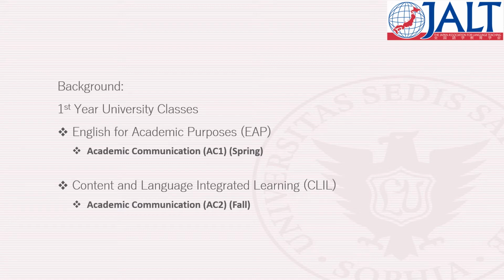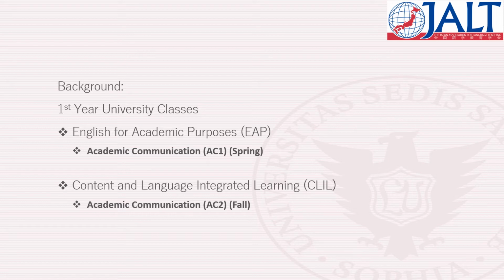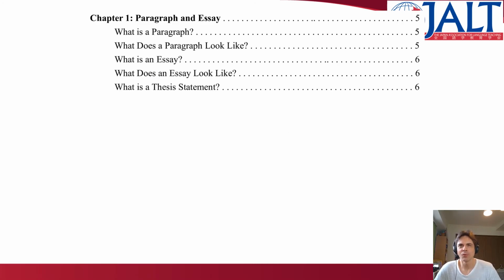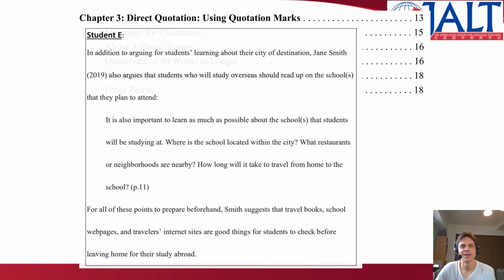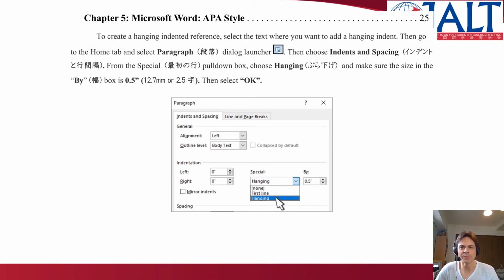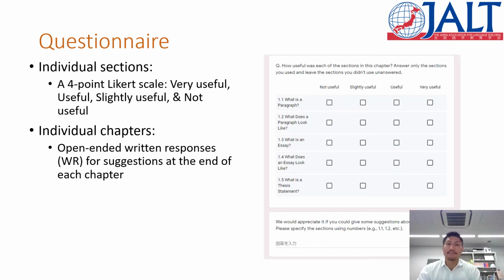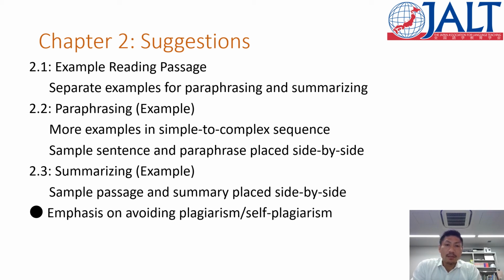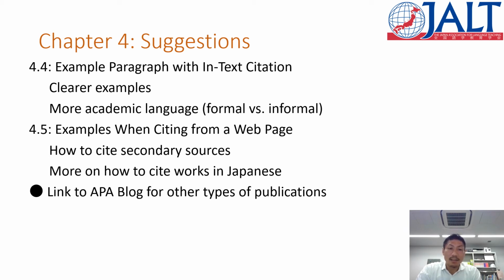Duplice, Tyndall & Yokomoto: Academic Writing Style Guide Development Project JALT 2020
Presentation at JALT2020 Sun 10:50-11.15 JST

This presentation discusses the development of a writing style guide for an integrated academic English course at a university in Tokyo. The contents of the guide, rationale for the contents, and both teachers’ and students’ responses from piloting the guide will be discussed. Finally, this presentation offers practical suggestions to English-teaching faculty members on how to develop and/or revise an in-house writing style guide.